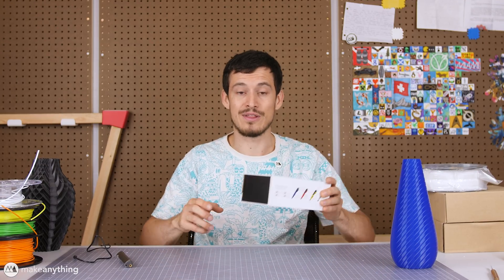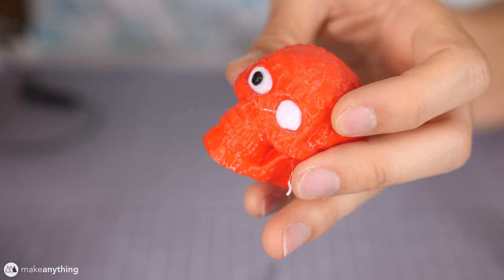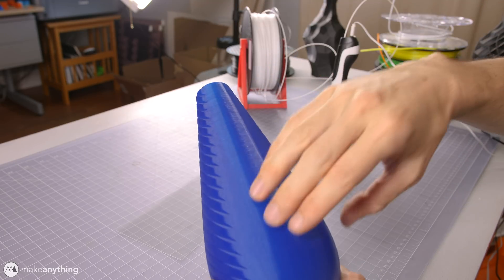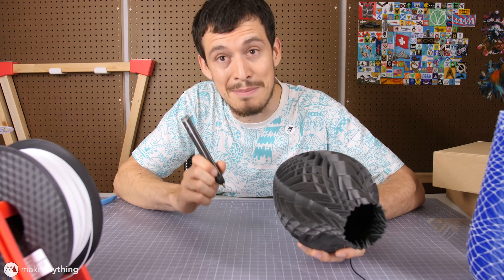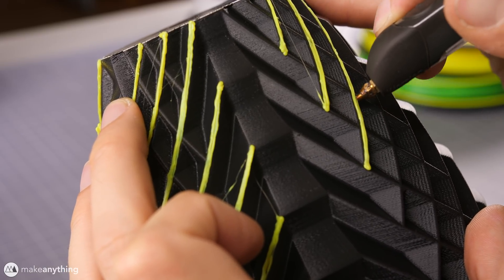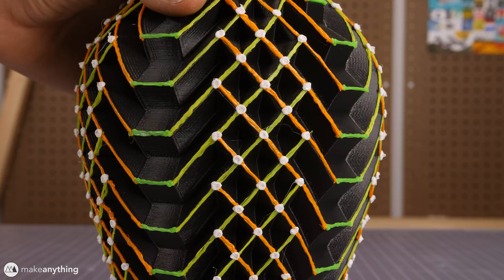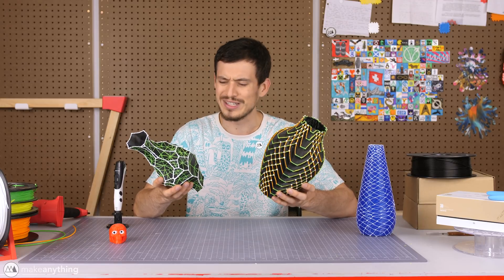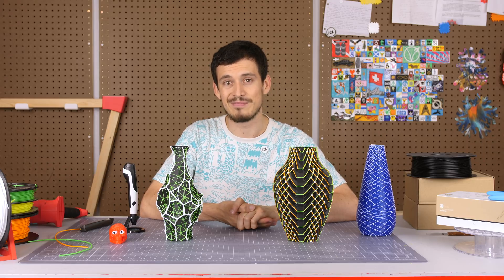Upgrading 3D Prints with 3D Pens // Geeetech 3D Pen + 3Doodler Create+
3D pens and 3D printers are two completely different tools, but bring the two together and you can get some outstanding results! In this video I'll try out a few different techniques for using a 3D pen to add color and flair to your 3D prints.

Shopping List :
Geeetech 3D Pen
3Doodler Create+ 3D Pen
Geeetech PLA

(Sorry, I lost the file for the other vase but I really liked it so I'll recreate it *even better* soon!)